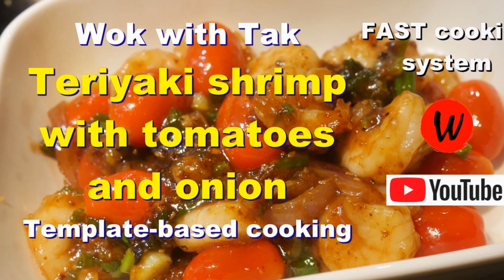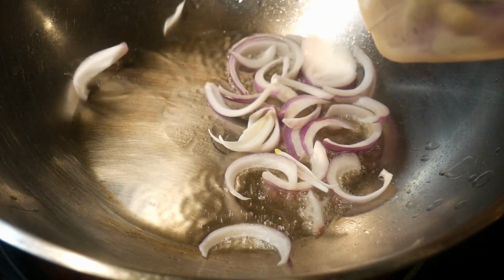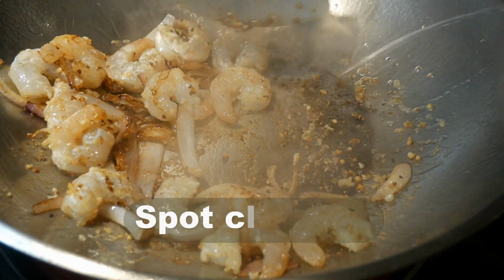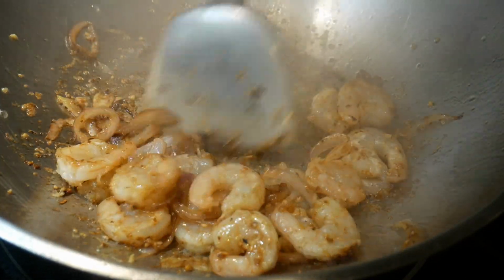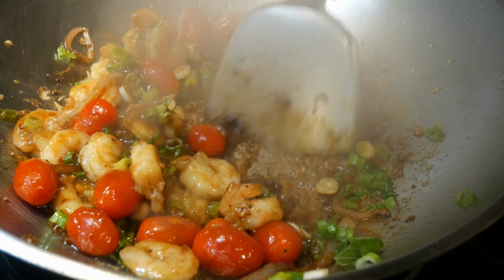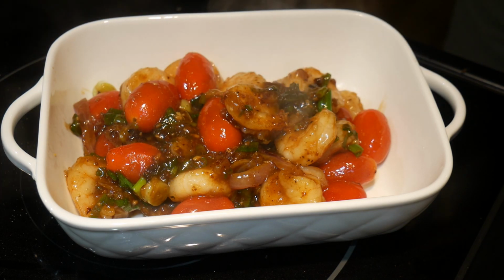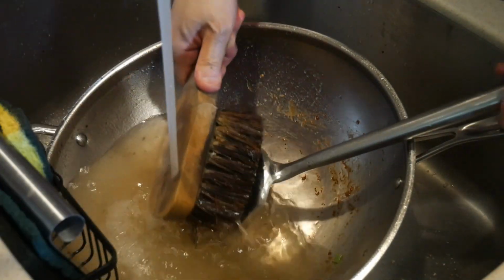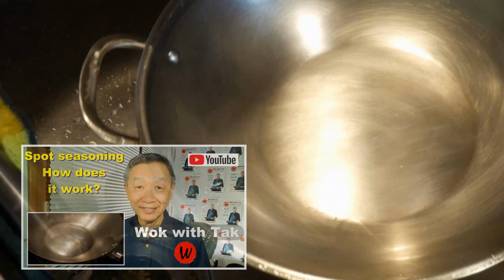STIR-FRY Teriyaki Shrimp in 5 MIN | Simple, Fast, and Delicious with Fusia Teriyaki Sauce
Rooney loves teriyaki shrimp, and he loves onion and garlic.  He never could have enough of it.  The first time he made teriyaki shrimp in his brand new stainless wok, disaster struck.  His wok was badly burned and he called me in distress because he felt that he has damaged his new shiny stainless steel wok once and for all.  However, I told him not to worry, because my spot cleaning method will restore his damaged wok to like-new condition in a matter of minutes.  This video will demonstrate to you the various ramifications of cooking in the wok based very much on the ingredients that you use in creating the type of cleaning situation that you might need to deal with later on.

RECIPE - TERIYAKI SHRIMP WITH TOMATOES AND ONION

INGREDIENTS
- Onion, thinly sliced - 1 cup
- Minced garlic - 1 tbsp
- Shrimp, large, peeled, deveined, tailless - 1.5 cups
- Cherry tomatoes - 1 cup
- Fusia Teriyaki sauce - 3 tbsp

PREPPING
- Coat shrimp with 1 tbsp of cornstarch.

STIR-FRYING

Spot Seasoning the Wok
- I heat up my IMUSA light cast iron wok for 1 min under the highest heat setting.
- Add 1.5 tbsp of canola oil (or any oil with a high smoking point).
- Heat up the oil until it starts to gently smoke (usually about 1 to 2 min).
- Turn heat down to low to prevent the oil from smoking too much.
- This is the time when the wok is being seasoned.
- Let the oil smoke for another 15 seconds.
- The wok is seasoned and ready to be used.

Cooking Instructions
- Add onion to the wok and saute for 30 seconds.
- Add garlic to the wok.
- Stir-fry for 30 seconds.
- Add shrimp to the wok
- Stir-fry for 1 minutes or until shrimp is 80% done.
- Add cherry tomatoes and scallions.
- Add Fusia teriyaki sauce.
- Mix contents.
- Dish is ready to serve.  Cook time is 5 minutes.